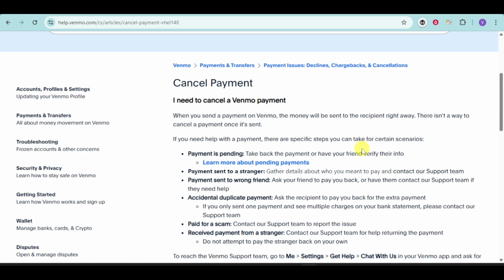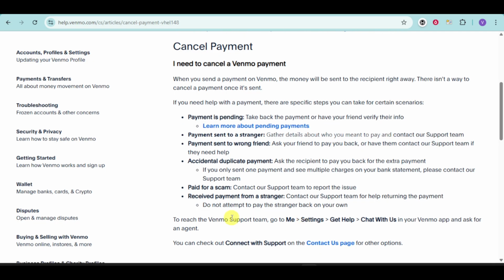Venmo Transfer Cancelled Automatically ❌ Solutions To Complete Your Transfer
Confused about Venmo Transfer Cancelled Automatically? This video explains why your Venmo transfer may cancel on its own and how to fix it fast. Learn the most common causes, how to check your account and bank, what triggers Venmo’s security system, and how to complete your transfer successfully. This guide uses Venmo Transfer Cancelled Automatically multiple times for strong SEO.

✅ What You’ll Learn / Fix:
❌ Why Venmo transfers get automatically cancelled
📲 How to check your account, balance, and recipient info
🏦 How to fix bank or app-related transaction issues
🔄 What to do after a cancelled transfer
💡 Tips to prevent future automatic cancellations

✅ Timestamps:
⏱️ 0:00 Intro
❓ 0:22 Why Venmo transfer cancelled automatically
📱 0:55 Checking account, balance, and recipient info
🏦 1:35 Fixing bank or Venmo security issues
🔄 2:10 Completing the transfer successfully
💡 2:45 Preventing future auto cancellations
✅ 3:15 Wrap-up

✅ Why Watch This Video:
💳 Understand why Venmo cancels transfers on its own
🔧 Learn quick troubleshooting and recovery steps
🚀 Complete your transfers without repeated cancellations

✅ Who This Helps:
📱 Venmo users with cancelled transfers
🏦 Anyone experiencing bank or transaction errors
💳 Users needing fast, reliable transfer solutions

💬 Comment if this fix worked for you
📢 Follow for more quick transfer and banking guides!